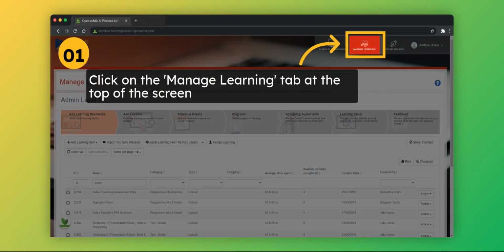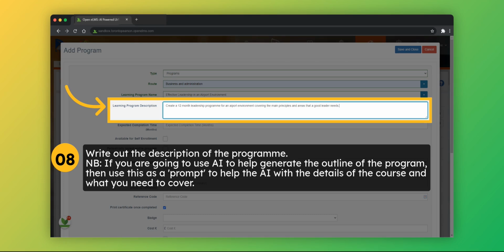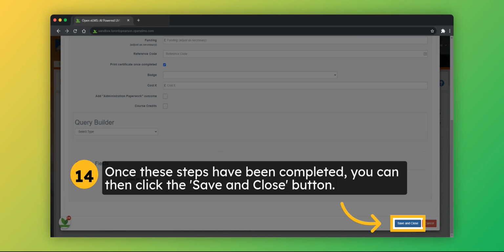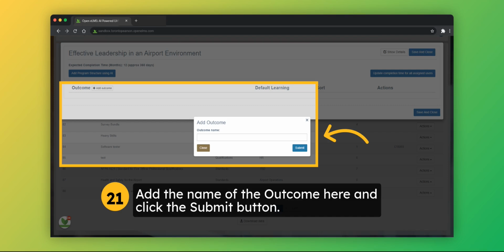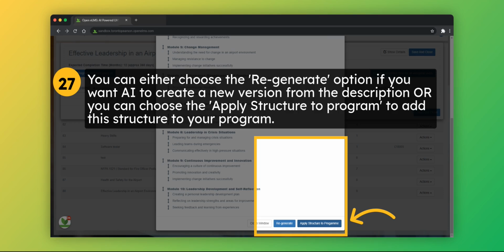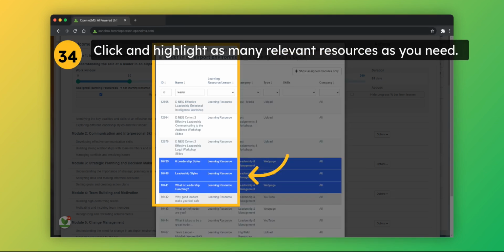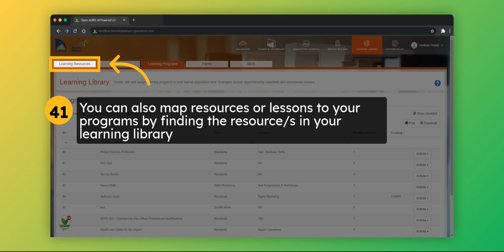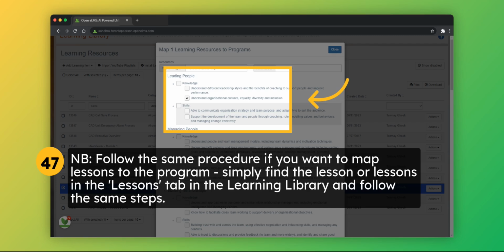How to add Programmes/Pathways from the Curriculum Developer Role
This video provides instructions on how to add programmes or pathways to the system. Follow the steps below to add new programs and set up the necessary details required.